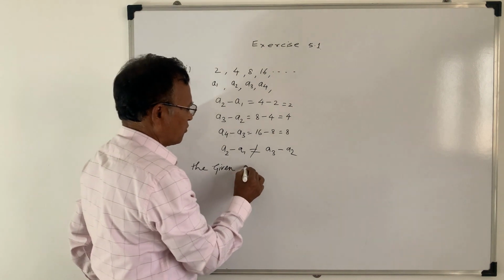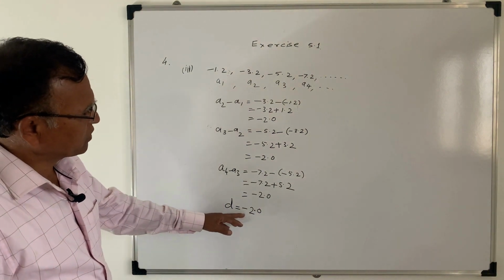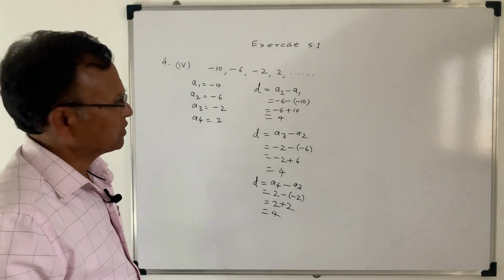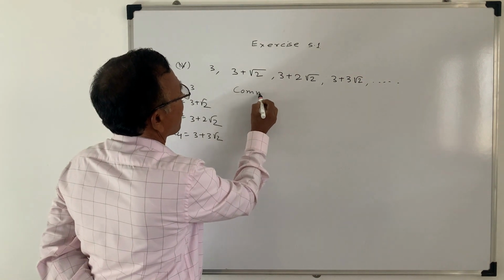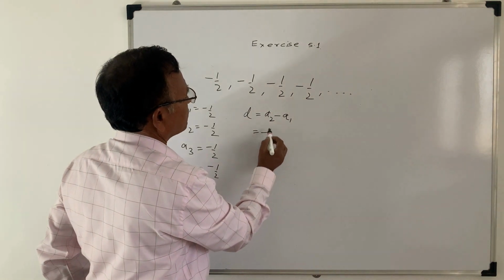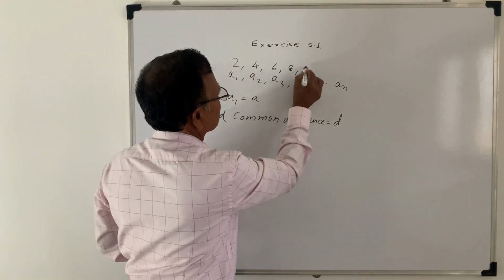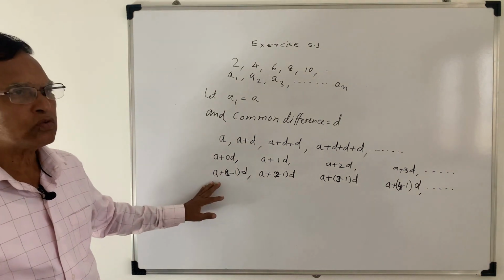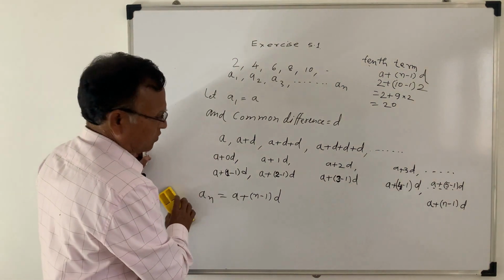Arithmetic Progression |Chapter 5 | Part 6 |NCERT Solutions for Class 10th Maths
In this lecture we solve some examples of Arithmetic Progression. Please fell free to ask any question or doubts in comment section down below. And also suggestions for future videos.

For any queries please contact on